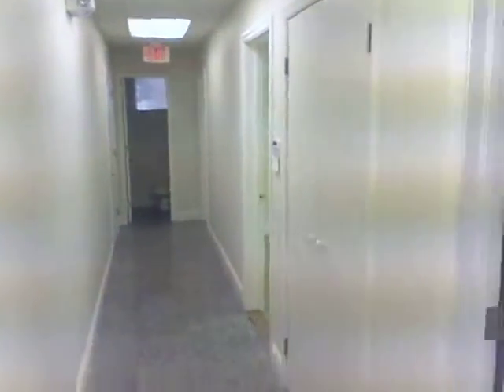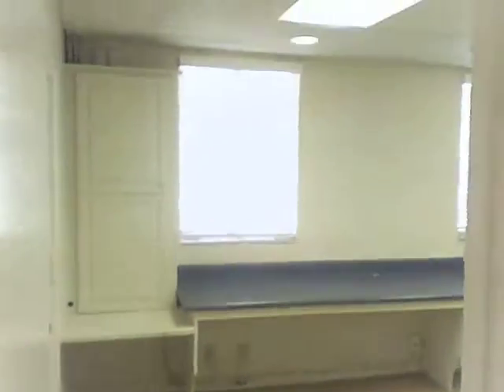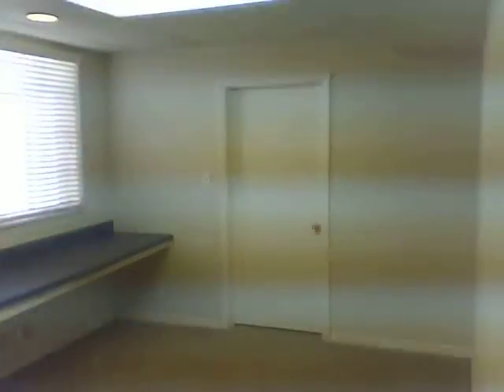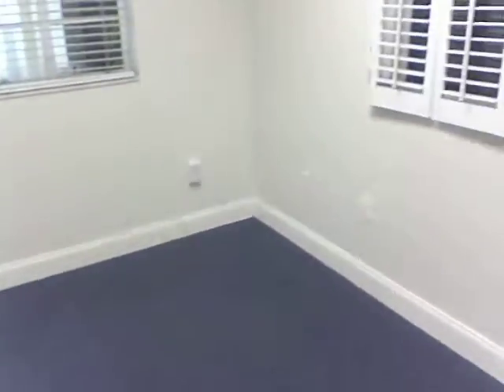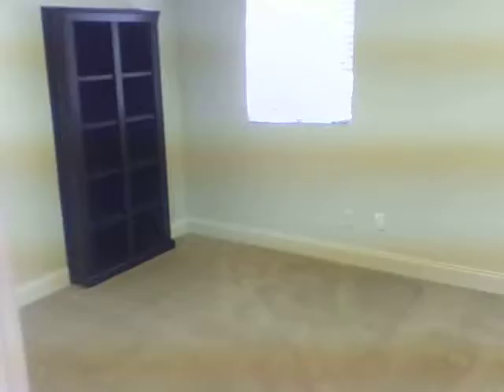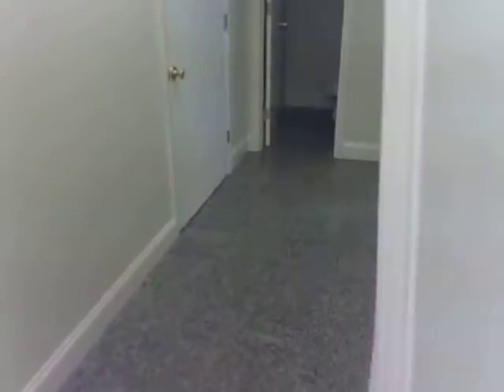163 E Morse Blvd Suite 105 - office space in downtown Winter Park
Take a look at this office space for rent in downtown Winter Park only a block from Park Avenue.